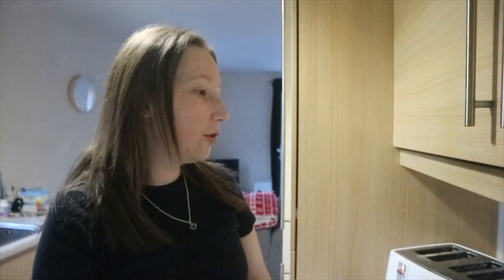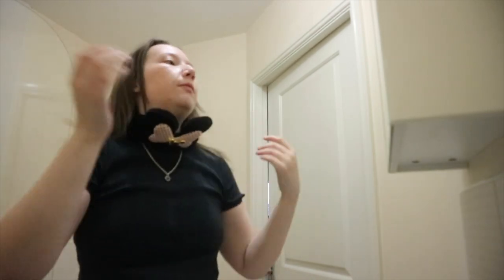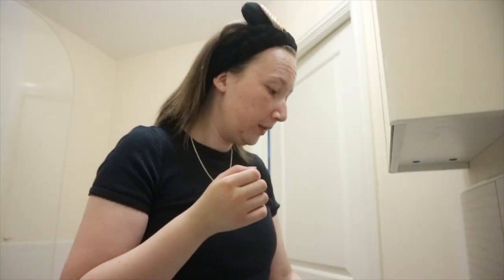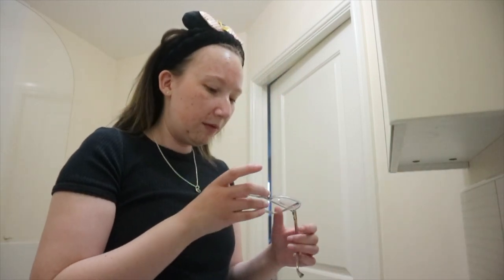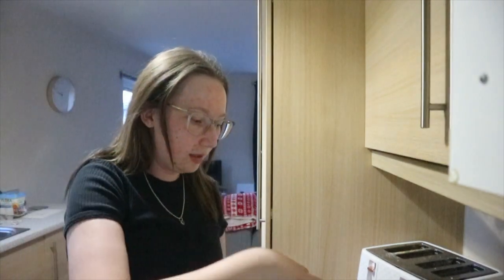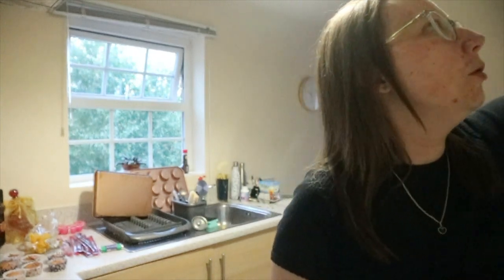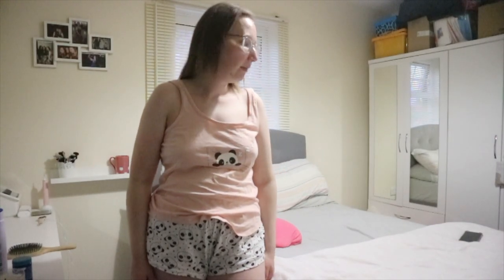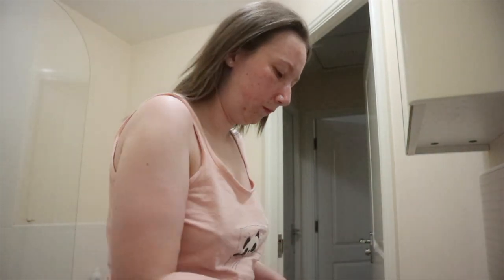My Night Time Routine